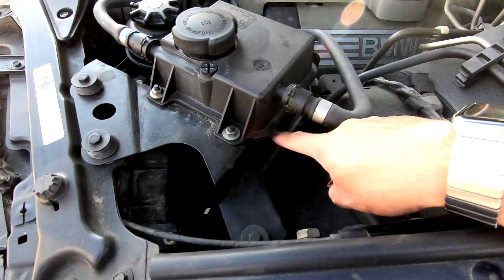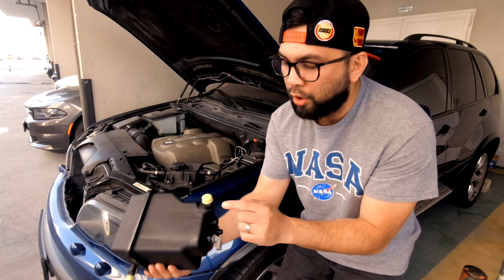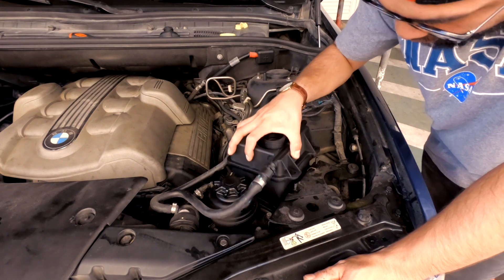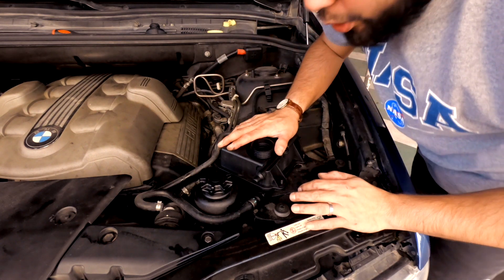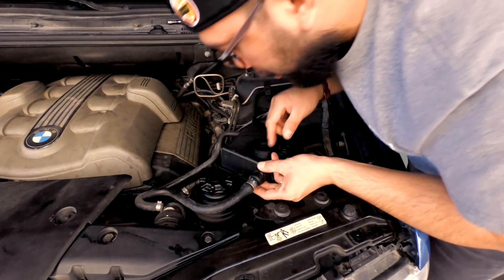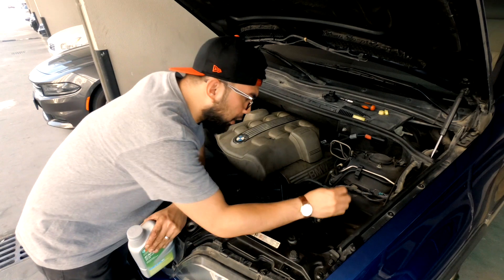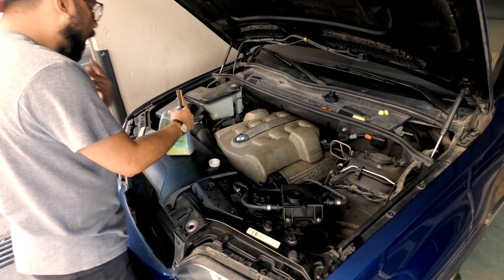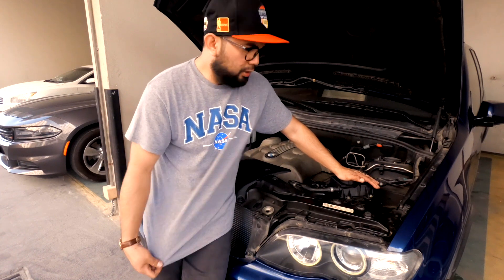Dubai | BMW X5 4.8is coolant expansion tank replacement | DIY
Replacing coolant expansion tank BMW X5 E53 in year 2020. This video is related to removing and replacing external parts of BMW X5 2005 model, having BMW used car in this decade has some pro and cons effect. Make sure you are ready to face some challenges but if you are real Car Guy you never regret to have this machine..